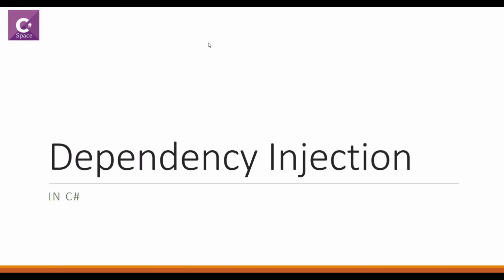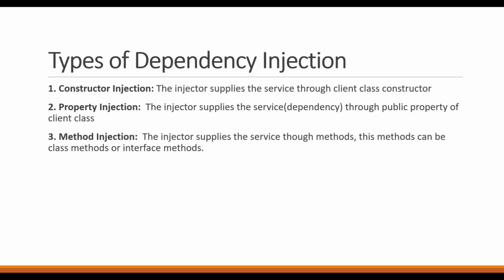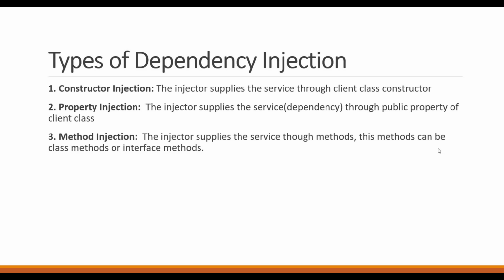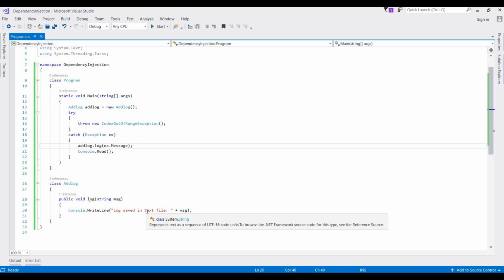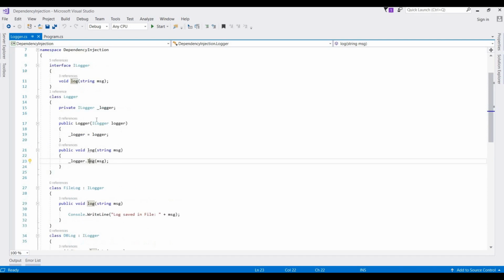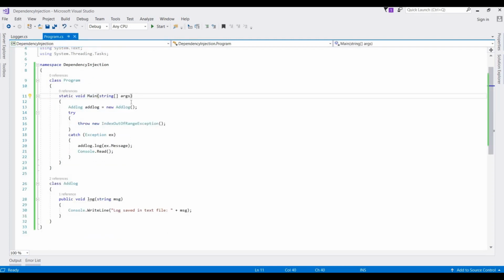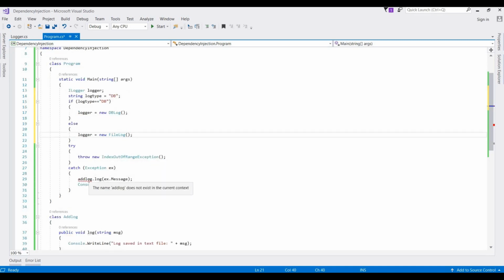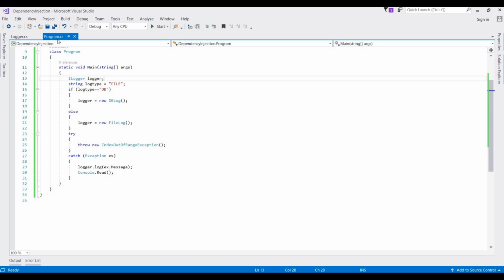Implementation Of Dependency Injection in C# with Example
Here I have explained Dependency Injection in C# with a simple example.
Dependency Injection is mostely use in ASP.NET Core. Here I have explained Dependency injection through the constructor.